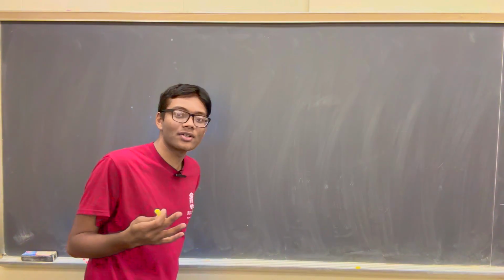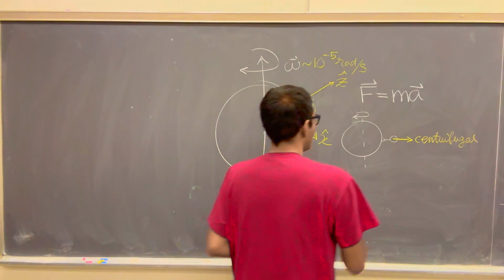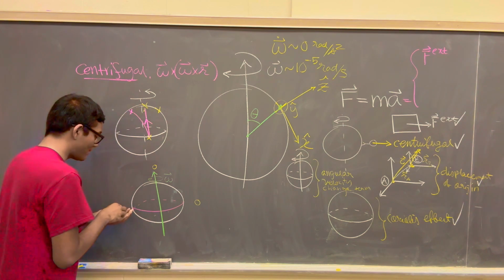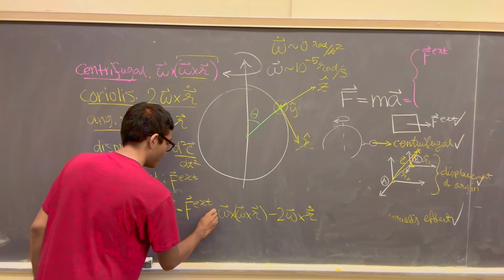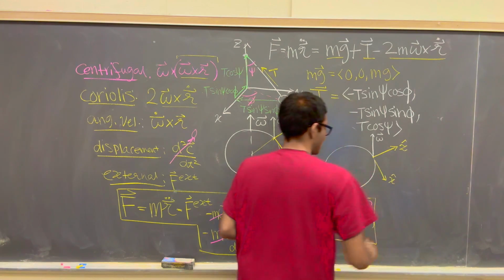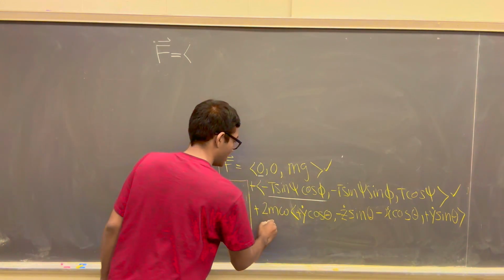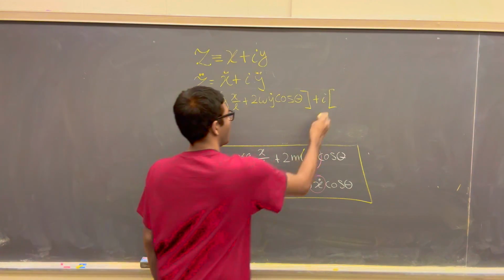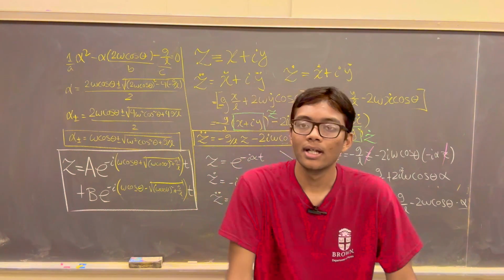Full Derivation of the Foucalt Pendulum | Classical Mechanics #4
How do you prove that the Earth is rotating with only pen and paper? Using the Foucault Pendulum and a formidable load of graduate classical mechanics!